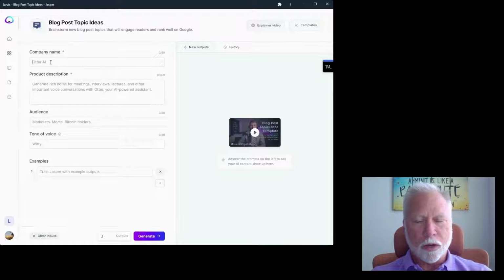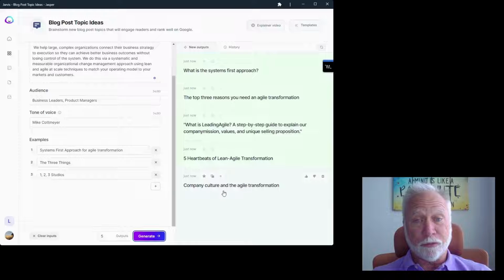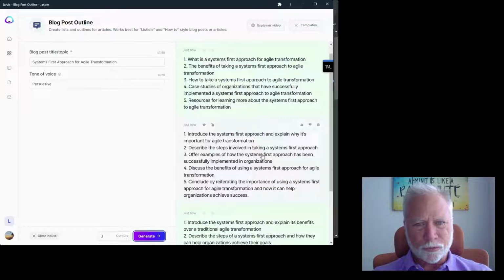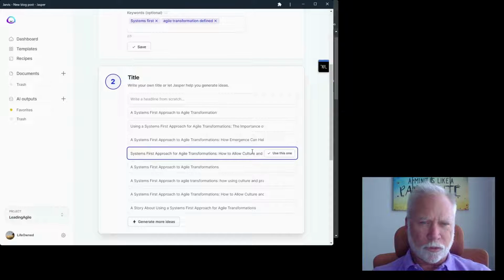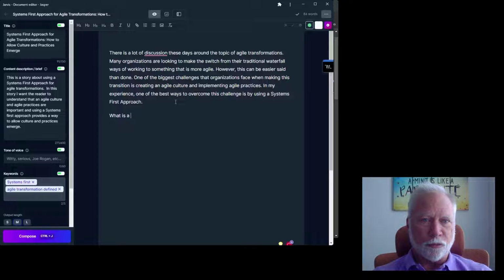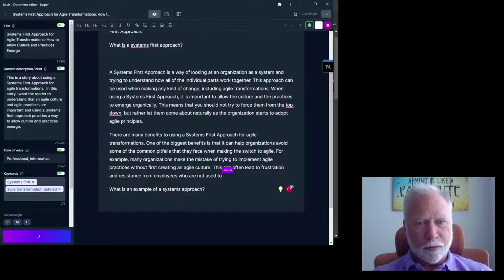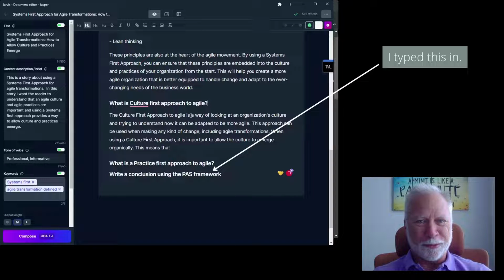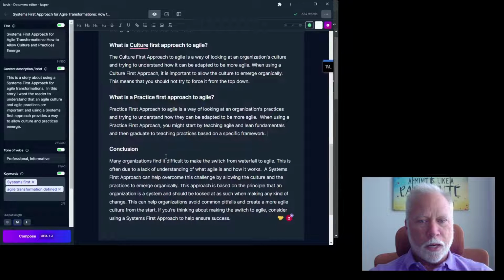10 Minute Blog Post with AI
Hit the EASY button on your business writing today!👍😎

This video is about how I wrote my last post here on LinkedIn titled, Systems First Approach for Agile Transformations in about 10 minutes⏱️

You can use a virtual assistant for all of your communications to

I use Jasper an AI content writer tool (was Jarvis - you'll hear me slip up in the video🙈). Jasper.ai is built on the same AI engine as Chat GPT.  The difference is that I can write scripts in the form of recipes for Jasper.

- LINKS --
If you use this link to sign up for the free trial, I will reach out to you via email with an offer for a FREE hour of 1 on 1 jasper training with me.